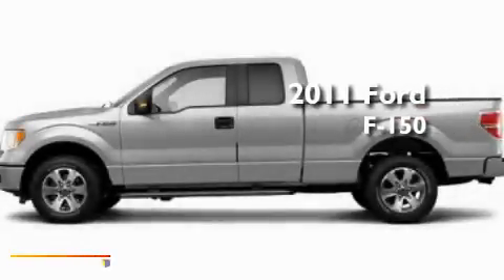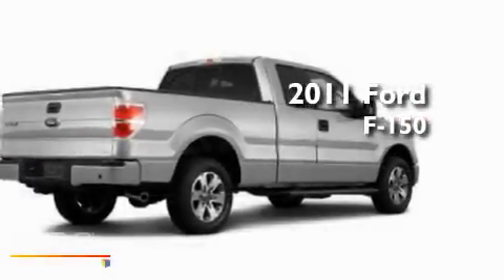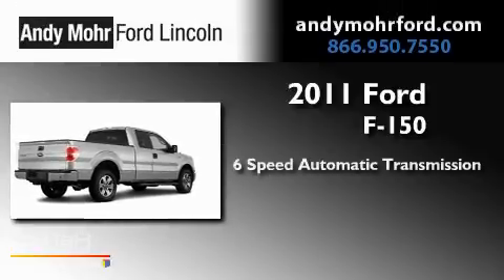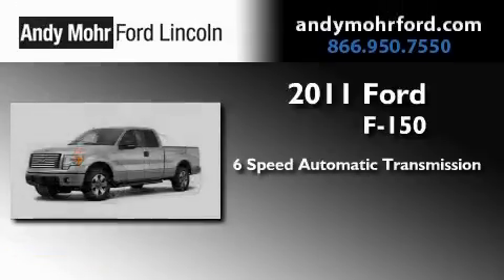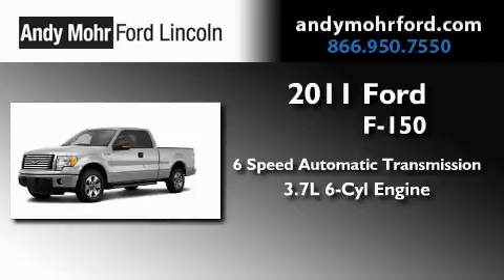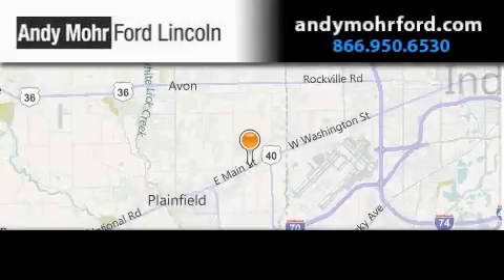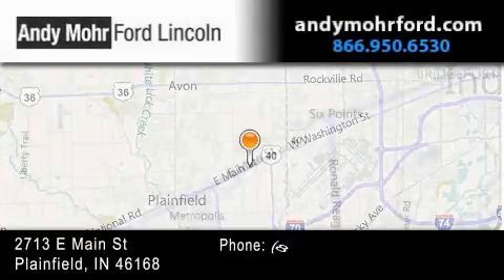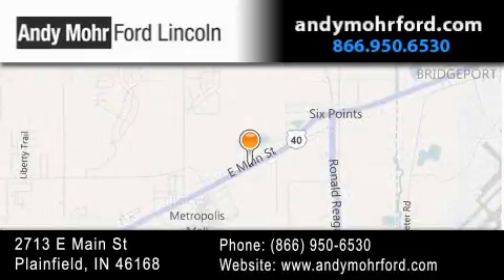2011 Ford F150 Indianapolis IN 46168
Year : 2011
 Make : Ford
 Model : F150
 Engine : 3.7L V6
 Trans . : AUTO 6SPD
 Exterior : Ingot Silver Metallic

 Interior : Gry Clth 402040 Bnch
 Stock : T13023

 2713 E. Main Street